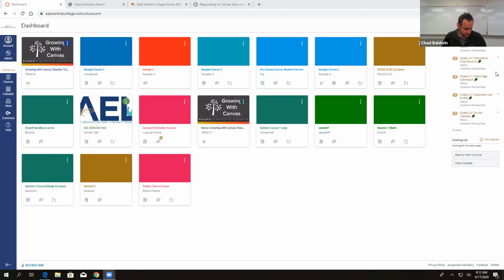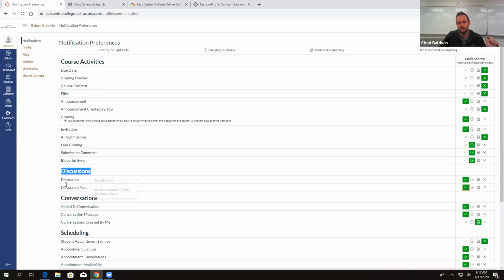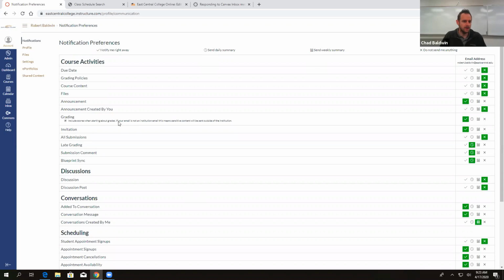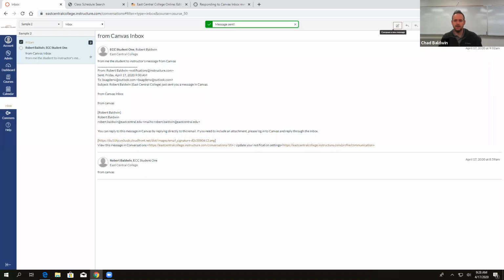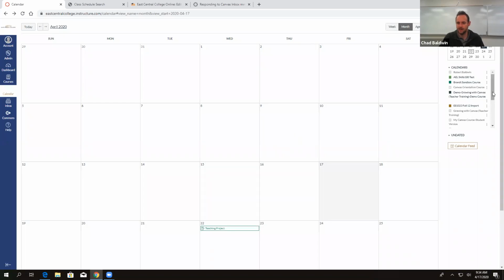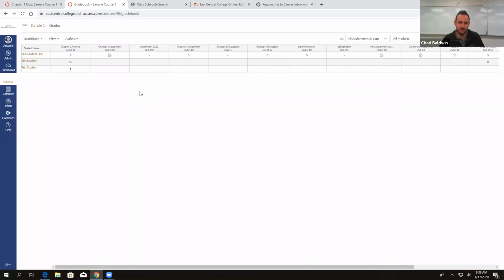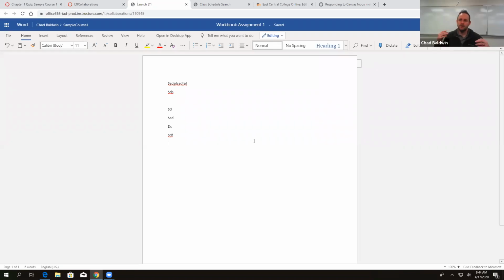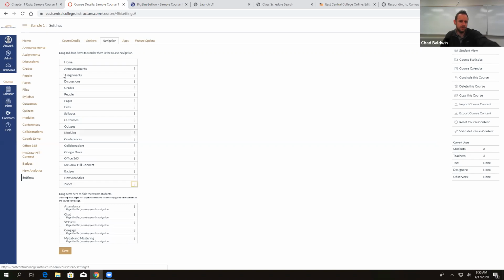April 17th-Session 1 from 9-10AM-Communication Tools and Course Settings/Management